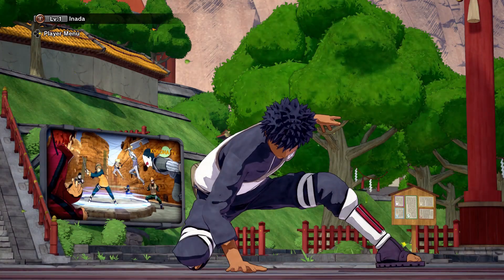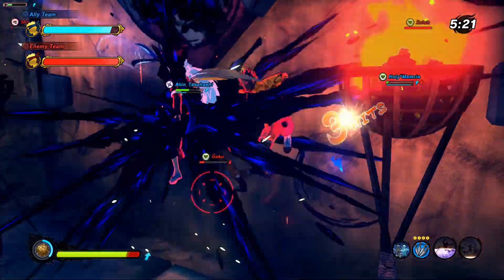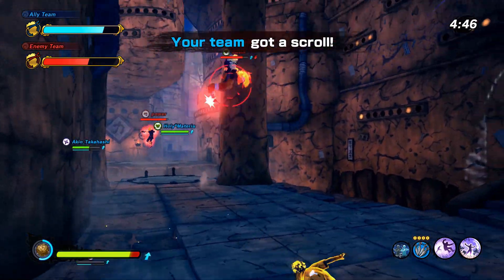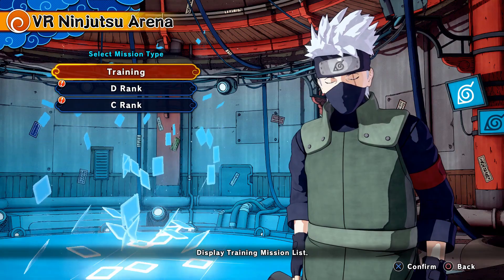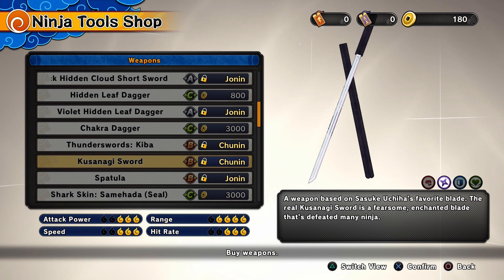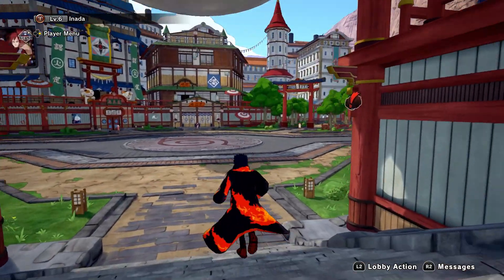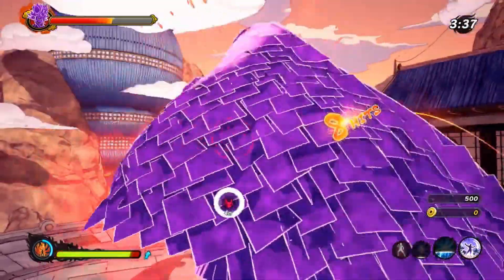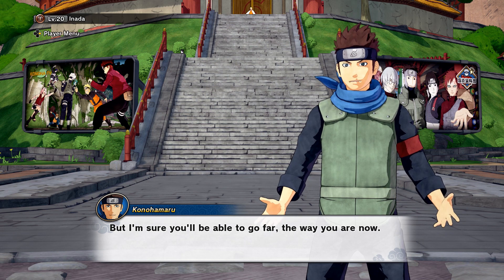Inada's Ninja Academy - VR Missions [Naruto to Boruto: Shinobi Striker]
This video is just one of a series of videos aimed towards helping newcomers and experienced players alike to improve their knowledge of and overall fighting style in Shinobi Striker.  So, make sure you guys try out the information provided in each video so that you don't leave other areas of your fighting style behind.

Naruto to Boruto: Shinobi Striker, developed by Soleil Ltd. and published by Namco-Bandai, is an upcoming multiplayer online video game set to release in North America and Europe on PlayStation 4, Xbox One and Microsoft Windows in 2018. Players will go head-to-head in 4 versus 4 battles, with all eight players fighting simultaneously. This game will also let you create your own characters. The timeline of this game takes place when Naruto is the Seventh Hokage, and the game will be a virtual reality story mode. It will include English and Japanese voices as well as text in English, French, German, Italian, Spanish, Russian, and Polish.